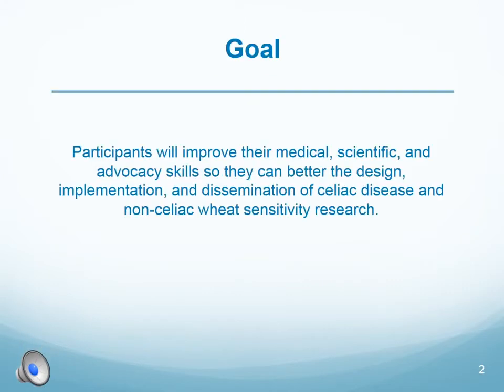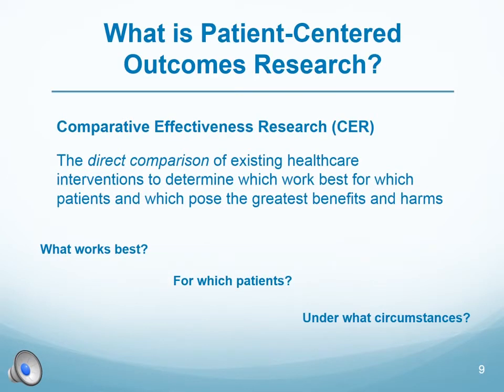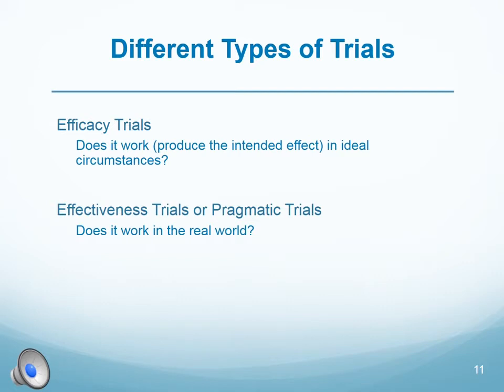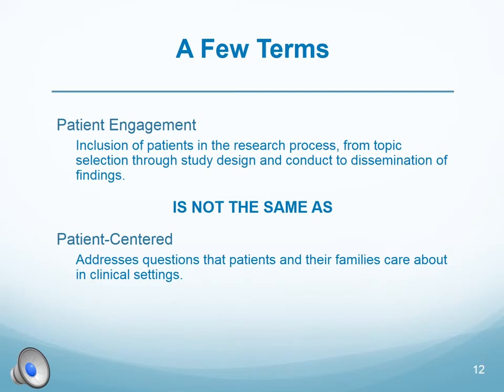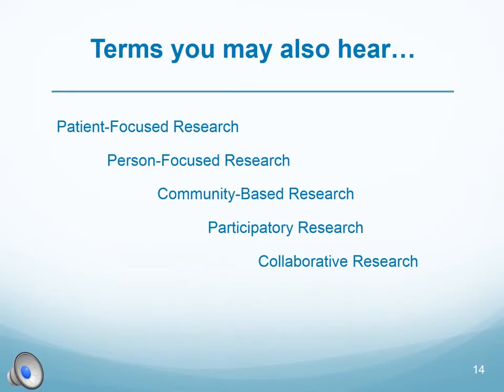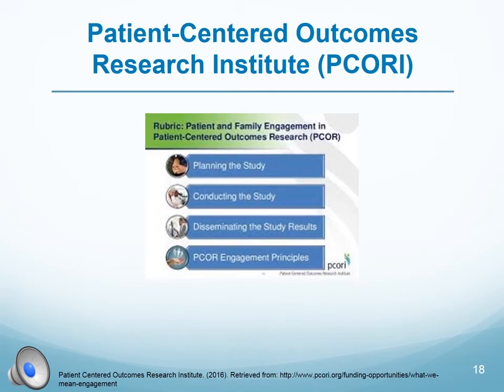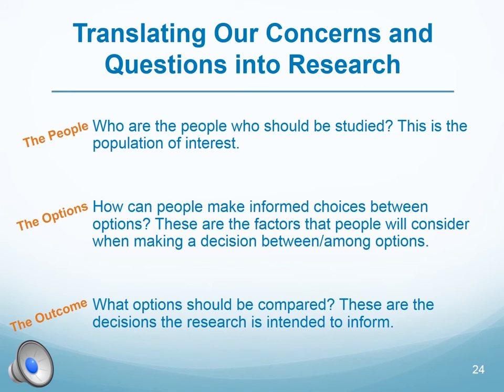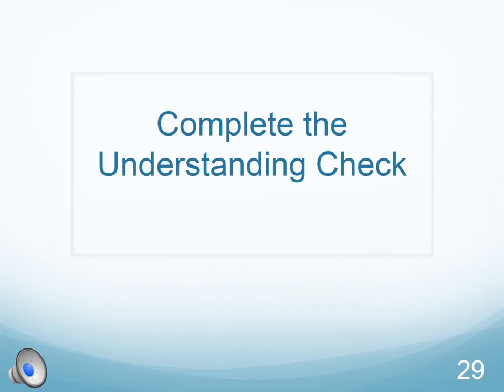Celiac Disease Foundation Patient Advocates Program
Celiac Disease Patient Advocates will improve their medical, scientific, and advocacy skills so they can better the design, implementation, and dissemination of celiac disease and non-celiac wheat sensitivity research.